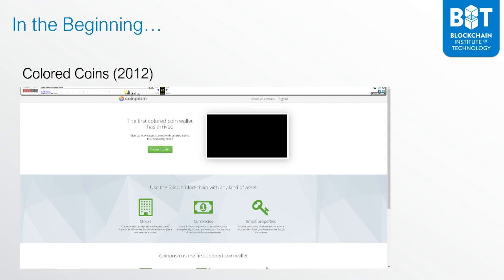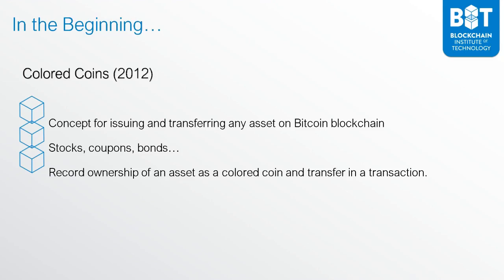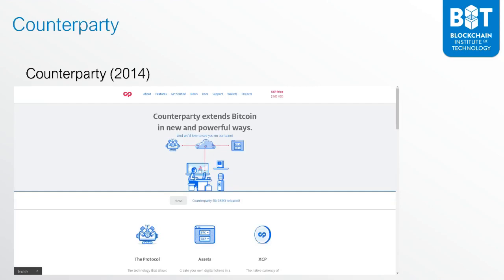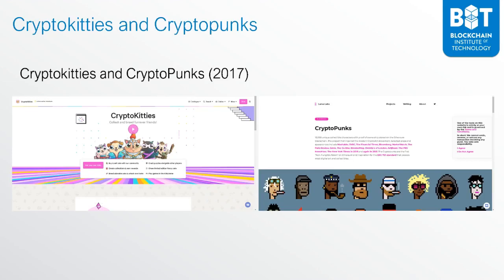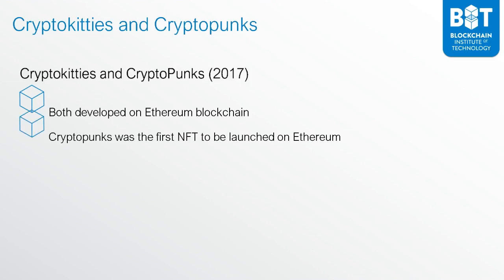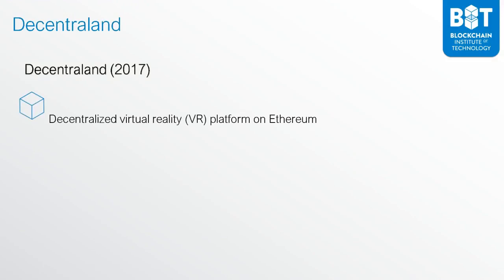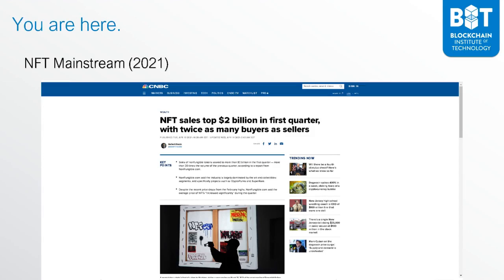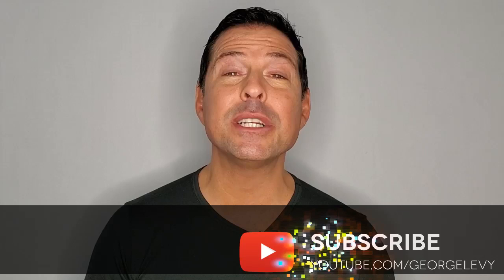What is the History of NFTs? - George Levy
In this video, taken from a lesson in the "NFT Fundamentals" course from Blockchain Institute of Technology, I explain the history of NFTs and the multiple steps throughout the years that led us to the burning hot NFT market we are experiencing worldwide.

Check out and purchase original Bitcoin, blockchain and cryptocurrency T-Shirt designs featured in this channel at:

Follow George Levy, earn free cryptocurrency and learn more on my Odysee video channel at:

And finally, take advantage of an exclusive special "Invite Only" Offer for Channel Viewers:

Get a free Bitcoin wallet and find out how you can earn $10 in free bitcoin at the following link: